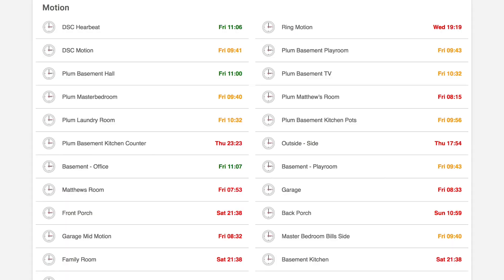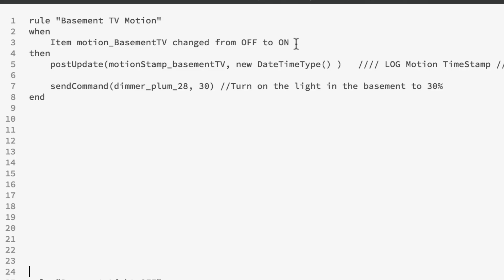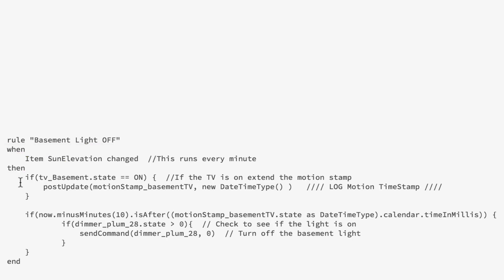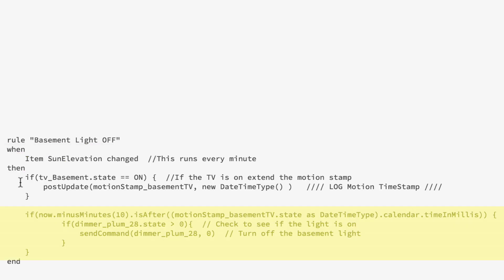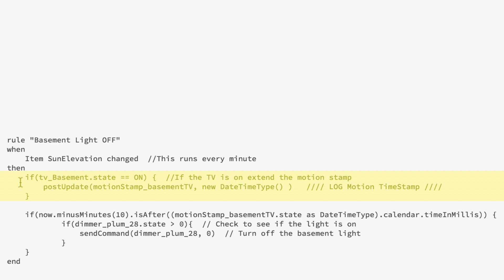Home Automation Tips & Tricks #2 - Smart Home Automated Lights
Home Automation Tips and Tricks #2, create smart automated rules in openHAB or Home Assistant to automatically turn your lights on and off, but make sure your automations are smart and your lights don't turn off when you don't want them too! openHab 2 is a great option for home automation.